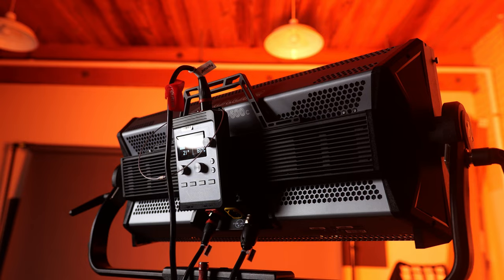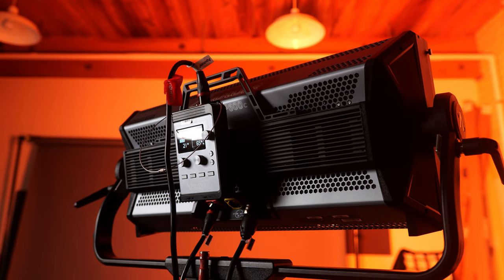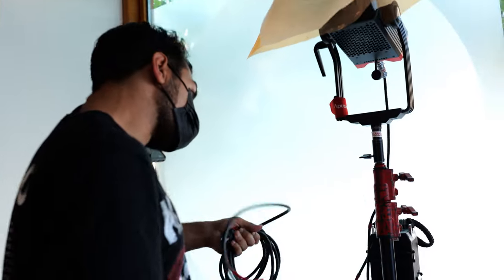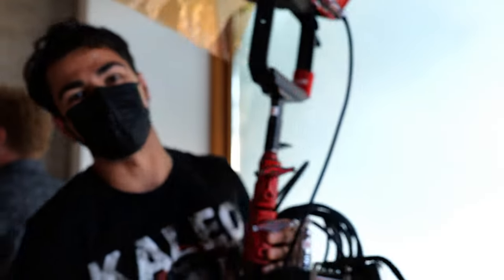APUTURE P600C Nova Panel Light | The BEST Filmmaking Light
💭 Comment - Let us know what you think of the @aputurelighting P600C Nova Panel below!
📦 Aputure P600C Nova Panel
📦 Aputure RGB Amaron Lights

Let's talk about filmmaking lights! Our second collaboration project with Canada Film Equipment, featuring the Aputure P600C Nova Panel. We shot our recent film, Fool's Game using this light as one of our Key and Fill/Coloured lights. RGB Goodness to the max. Canon C70 footage using the @CanonUSA Cine AP Prime Lenses. 2-10K Kelvin, customizable panel, 4 seperate light engines, wireless control, the list goes on! Check out this light for your next project!

0:00 Intro
0:36 Fool's Game & Canada Film
2:01 P600C Panel Specs
3:13 Sidus Link App
6:54 Who & How Much?

GEAR USED
► Canon C70
► Tascam DR-10L
► Lumix S5 Camera
► Sigma 35mm f/1.4 DG DN

MEET STEPHEN

Our Gear:
Canon c70
Aputure RGB Light

Lumix S5

DJI Inspire 2
DJI Mavic 2 Pro
DJI Air 2S

Rokinon 12mm f2.0 (APS-C) lens
Sigma 16mm f1.4 DC
Sigma 18.35mm f1.8 DC
Metabones Speed Boost EF-MF43

Our Sound:
Sennheiser MKE 600 Shotgun Mic
Tascam DR-10L
Deity D3-Pro
Rode Video Micro
Vitopal Mic
Joby Gorilla Pod 3K Pro Kit

Build your DJI Osmo Action Film Rig

DJI Osmo Action
RODE Video Mic
DJI Osmo Action ND Filter Set
Cynova Mic Adapter & Ulanzi Cold Shoe
Enegon DJI Osmo 3 Battery & Charger Pack
Smatree Adapter Mount for Go Pro
Joby Gorilla Pod 3K Kit

Be well friends!